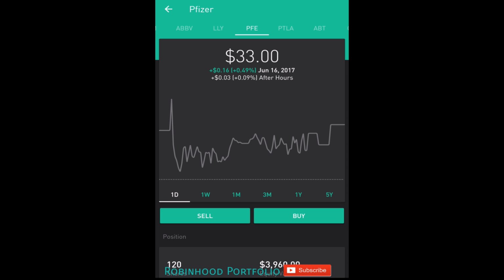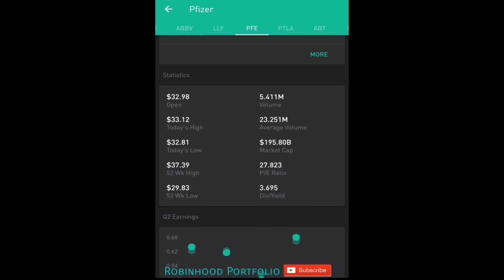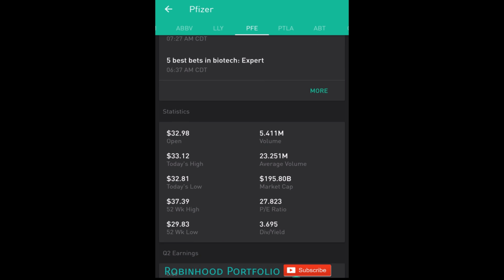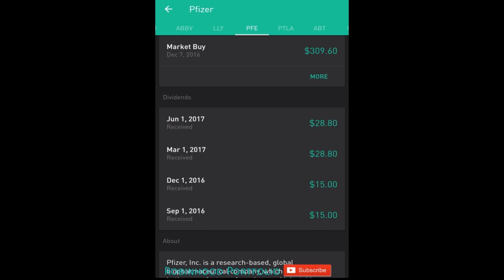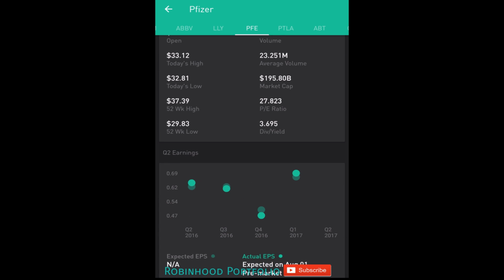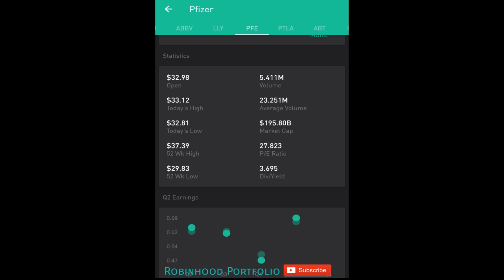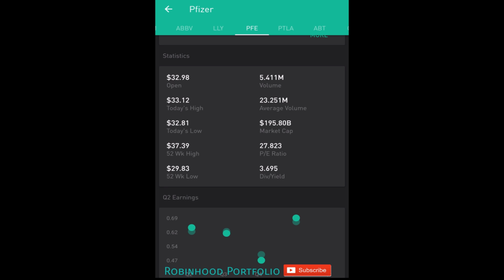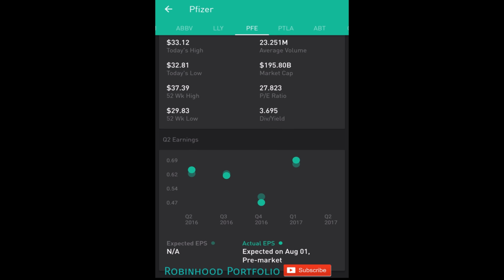Robinhood APP - Dividend PAYMENTS and Dividend YIELD | Dividend Investing!